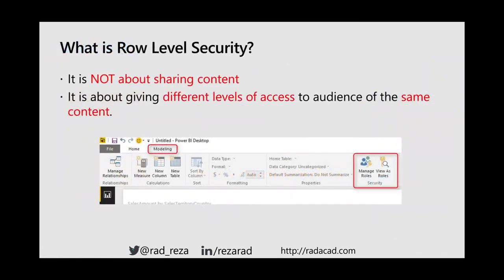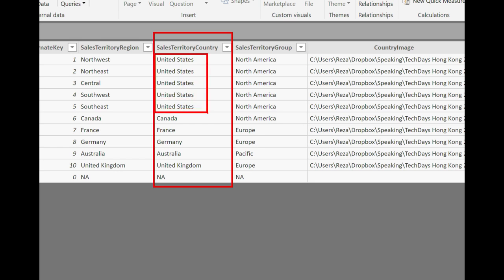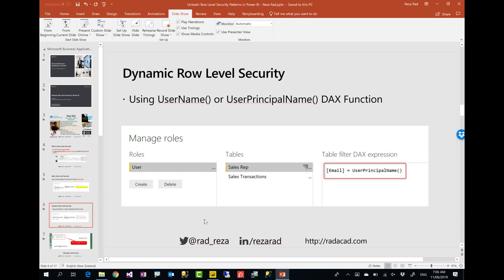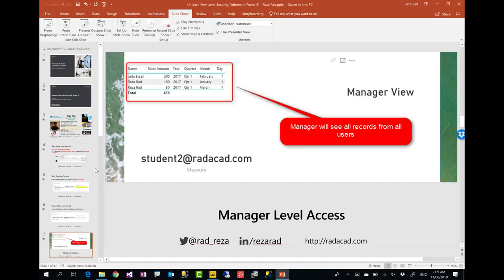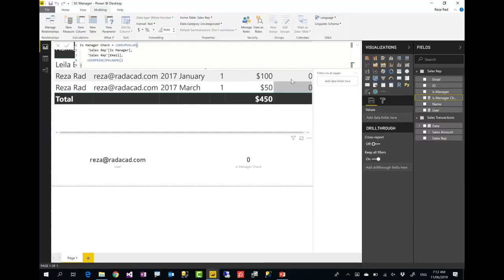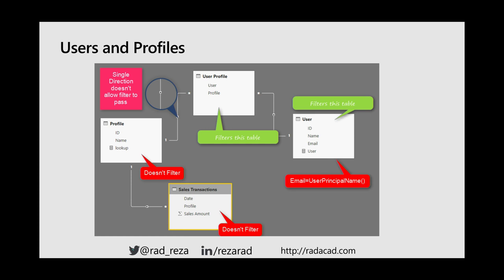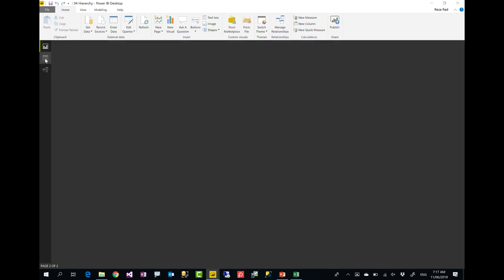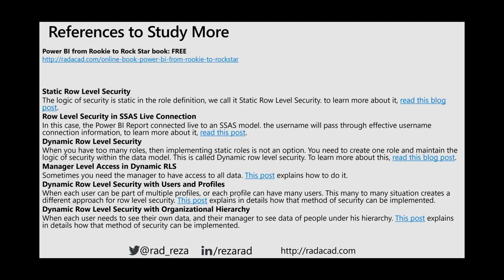Microsoft Power BI: Unleash row level security patterns in Power BI - THR3015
Security is different from sharing; sharing is about sharing the entire content with others—security is about authorizing different views of the content to others. In this session we go through many different Row Level Security patterns; Static Row Level Security, Dynamic Row Level Security, and many variations of the dynamic RLS, such as giving manager access as well as employee access. Learn about user profile security scenarios and hierarchical access levels. This session shows you how DAX and Power BI security comes together to play an important part in a Power BI project lifecycle: Row Level Security.